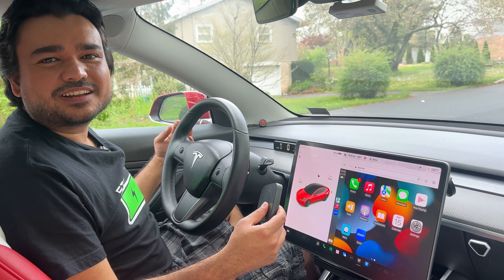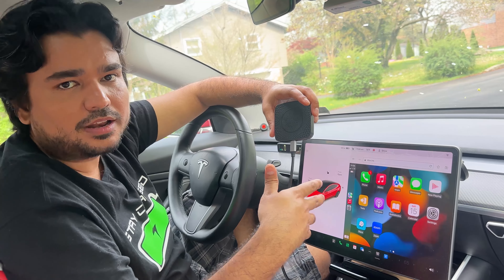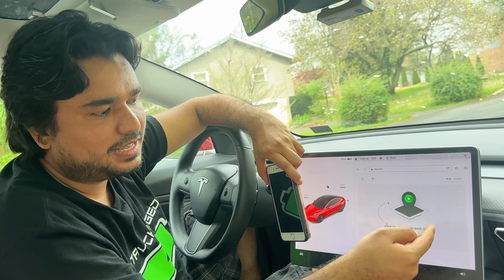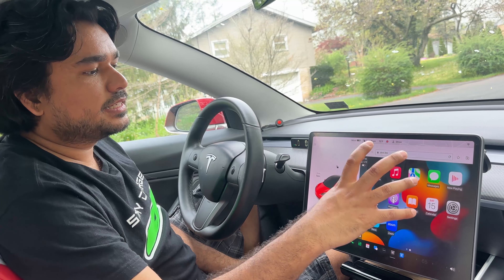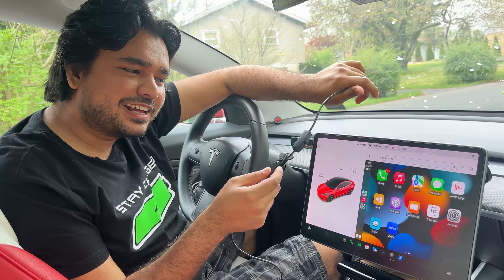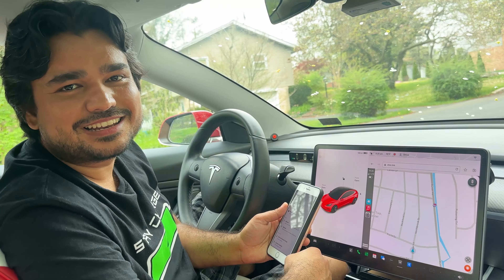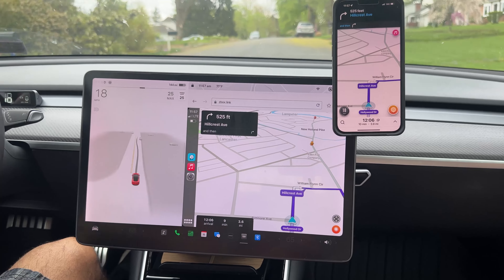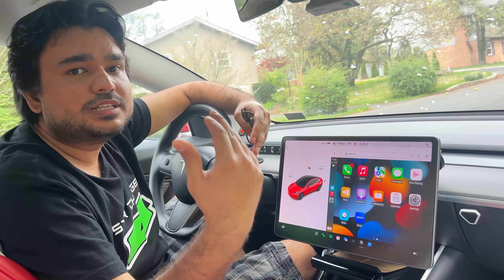Tesla Carplay/Android Auto Upgrade Issues and Solution (TMA Q&A 2023)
Apple Carplay and Android Auto can now be directly installed on the Tesla's main screen as demonstrated in our video two weeks ago. This video covers the questions and answers as well as troubleshooting methods for some of the issues reported.

We are not paid by any product vendors and they have no influence in our reviews. We link the products to sites where we received them from. By using the links in our channel to make purchases, we may receive a small referral commission that helps us bring even more great products, detailed installation guides, and giveaways. This does not impact our reviews and comparisons. Our reviews are always completely honest.